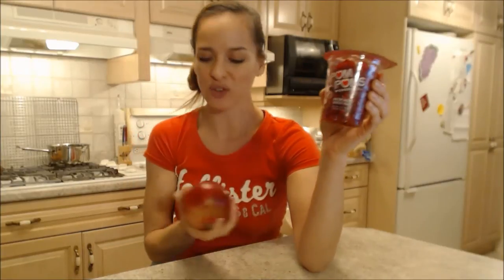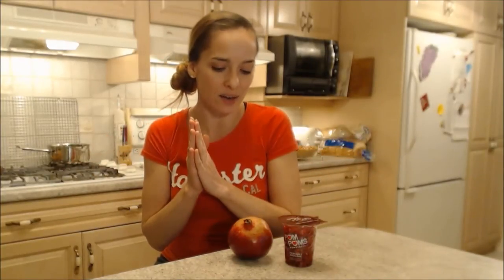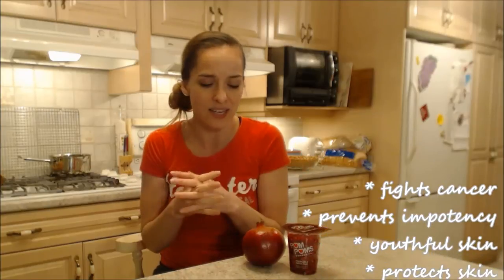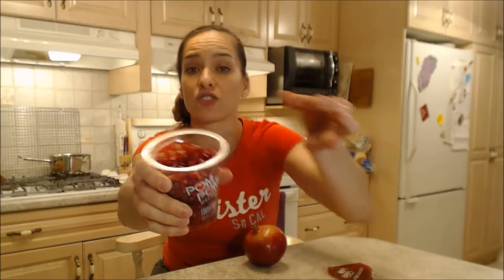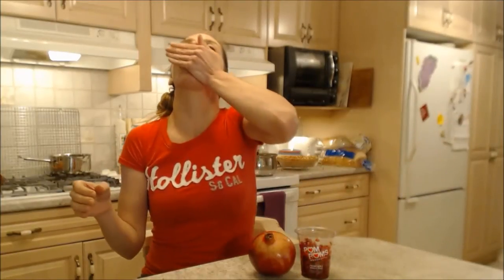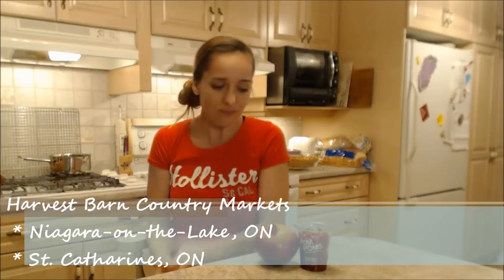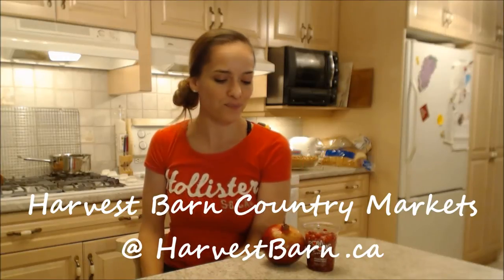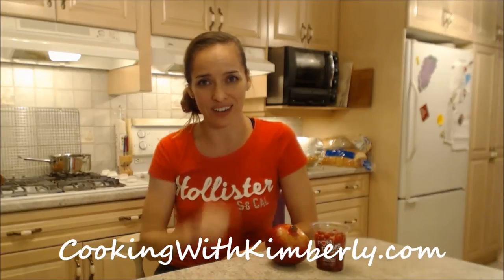POM Wonderful Pom Poms - Pomegranate Arils: What I Say About Food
shares with you what she has to Say About...POM Wonderful Pom Poms - Pomegranate Arils at Harvest Barn Country Markets!